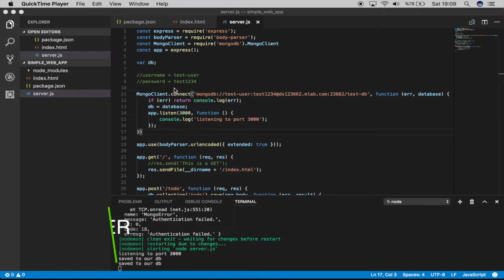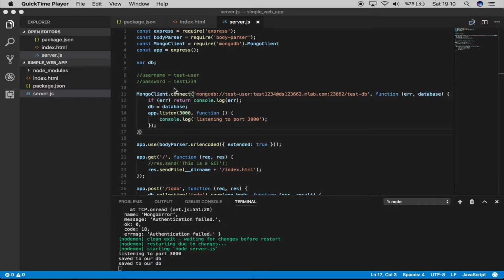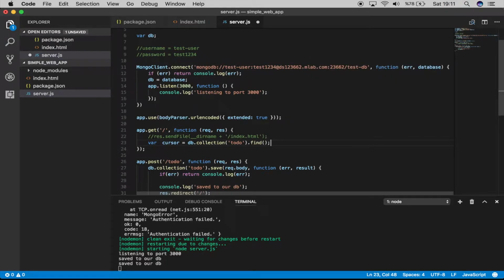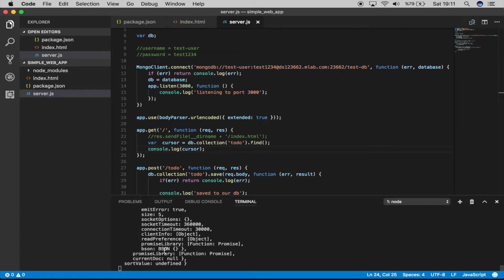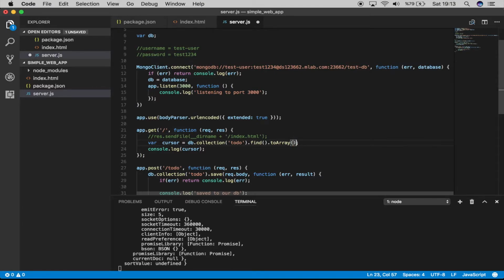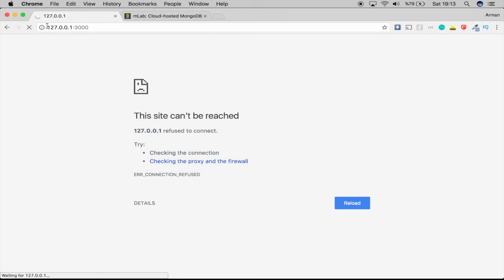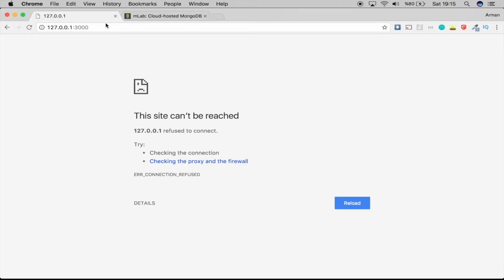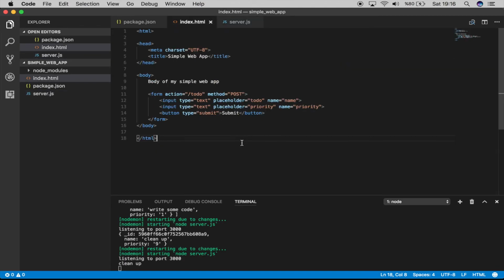How to retrieve data from MongoDB using find and toArray functions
Retrieve data from MongoDB using find and toArray functions

Notes:
00:00 - retrieve created to do items from mongo db
00:50 - db.collection.find() — MongoDB
01:40 - check what's inside a 'cursor'
02:40 - cursor.toArray() — MongoDB
03:00 - testing